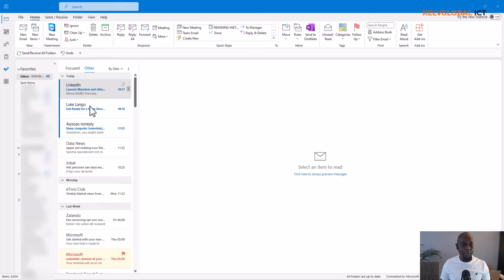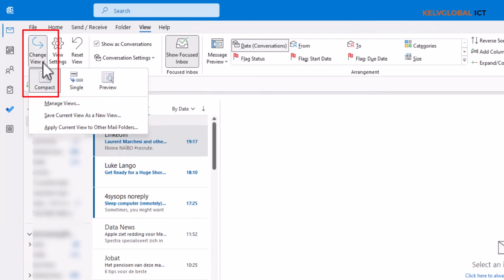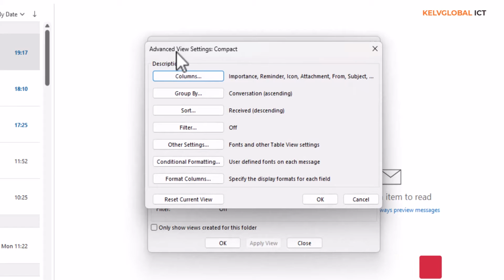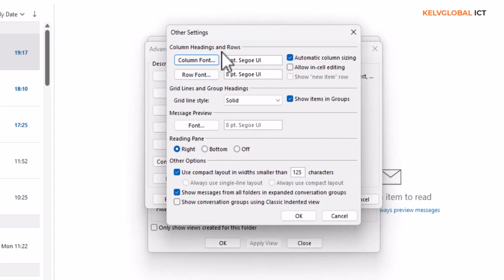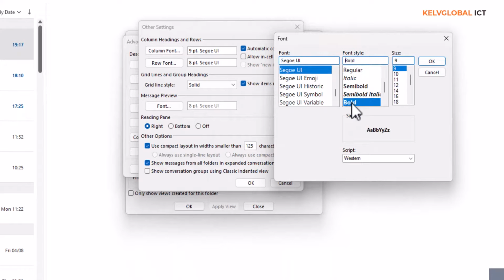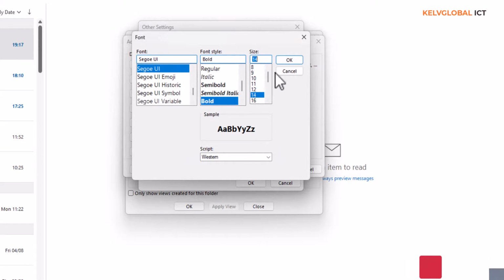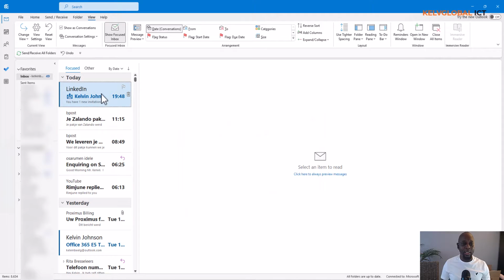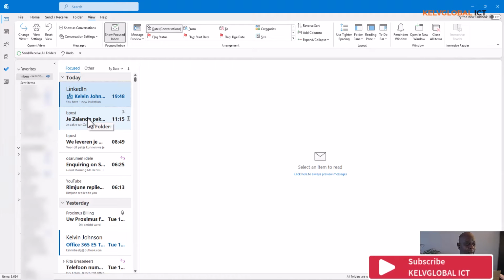Adjusting Font Size in Outlook 365 Message List | How to change the font size in Outlook 365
Welcome to our quick tutorial on adjusting font size in the Outlook Message List! In this video, we'll show you a simple step-by-step guide to customize the font size for a better viewing experience in your Outlook inbox.

Microsoft Outlook is a powerful email management tool, and sometimes a small tweak like adjusting the font size can make a big difference in your daily workflow.